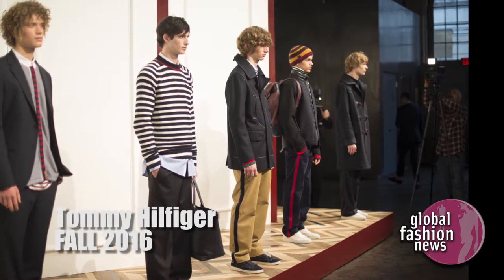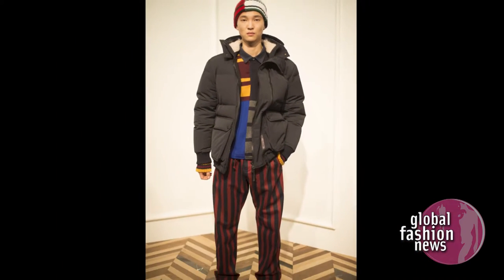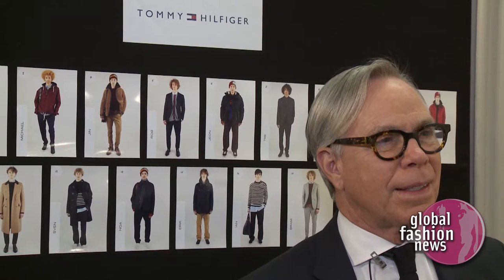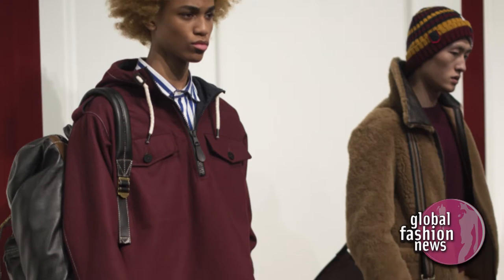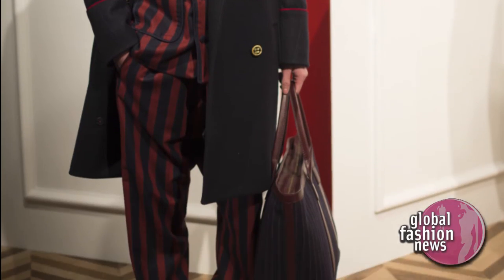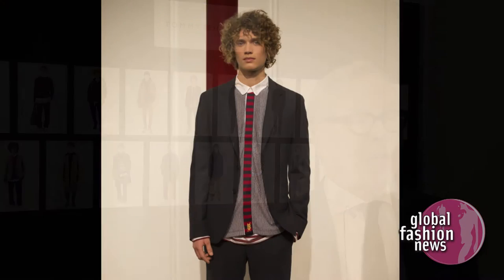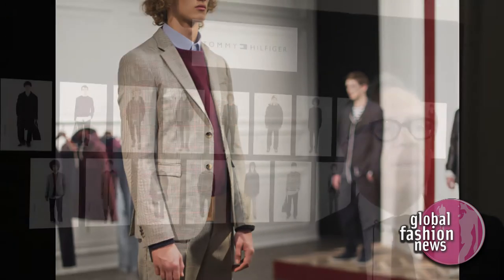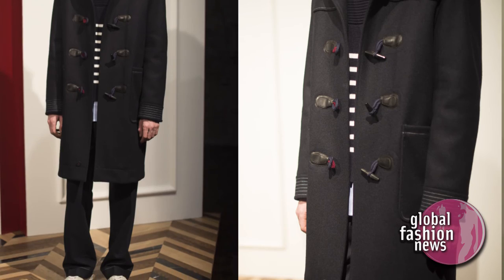Tommy Hilfiger Fall / Winter 2016 Men's Interview with designer Tommy Hilfiger | Global Fashion News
Tommy Hilfiger Fall / Winter Menswear Ready-To-Wear Collection Interview with designer Tommy Hilfiger.

Casting Director: Michelle Lee, Shawn Dezan
Models: Abiah Hostvedt, Dylan Fender, Egon van Praet, Erik van Gils, Ian Sharp, Jeon June, Jin Dachuan, Matthieu Gregoire, Michael Lockley, Niels Trispel, Noa Thomas, Robert Spencer, Sheani Gist, Sven de Vries, Tre Samuels, Xavier Buestel
Location: Clear Lake 547 W. 26th St. New York, NY